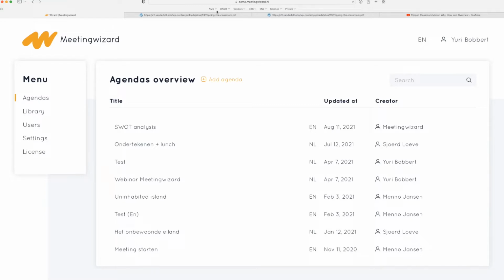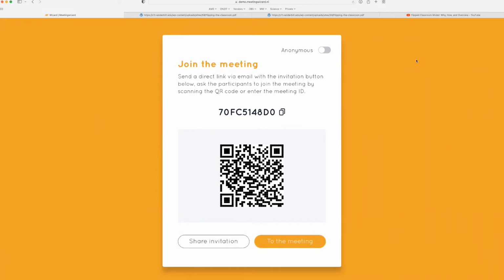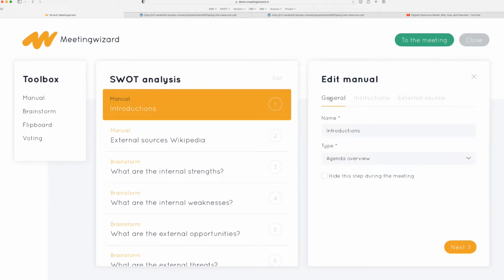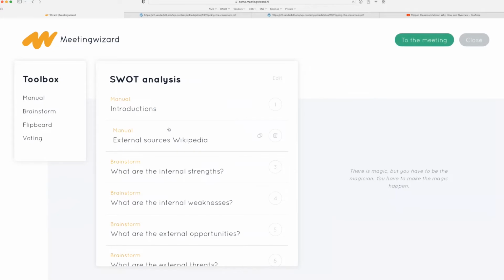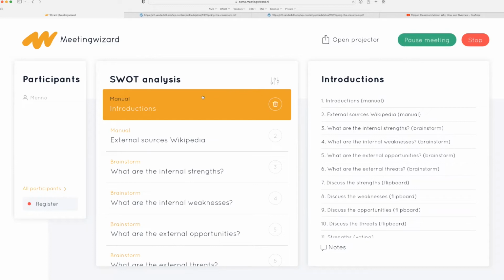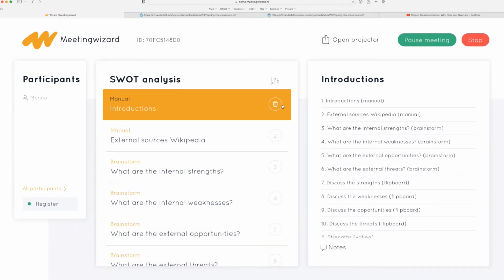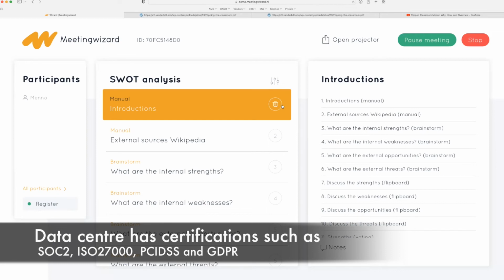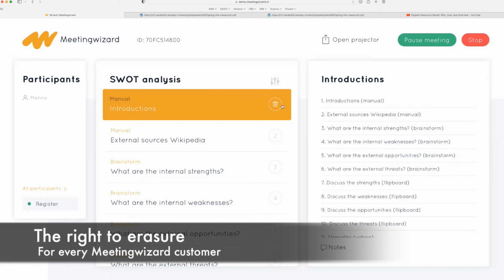Safety & security - Meetingwizard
Discover more about the safety and security of Meetingwizard.